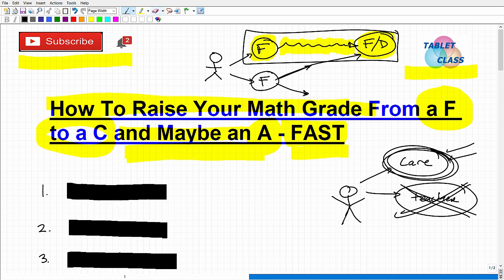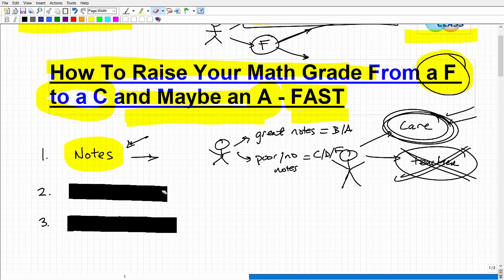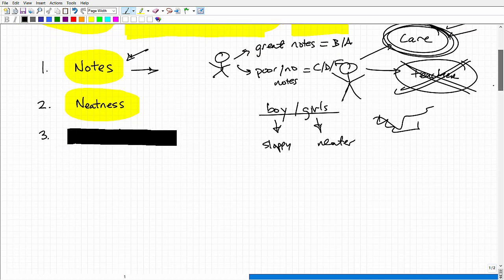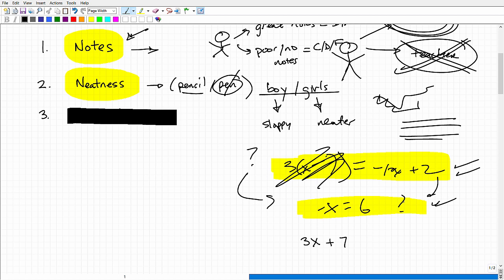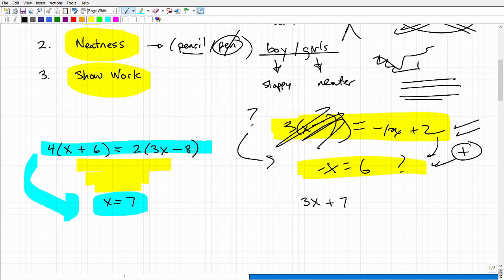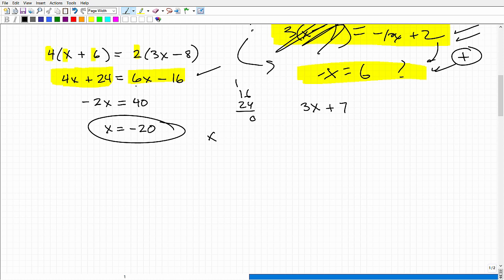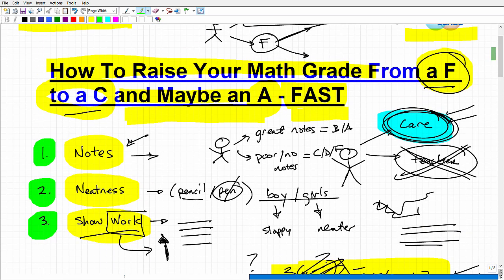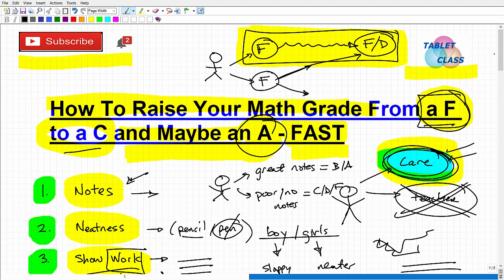How to Raise Your Math Grade From a F to a C and Maybe an A (FAST)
Learn 3 powerful tips that will help any student raise their math grade from a F to a C and maybe an A fast.  Math students do not have to fail a math course if they are struggling, there are simple and powerful actions a student can take to turn their math grade around and pass math.